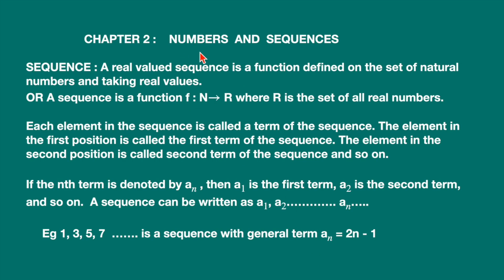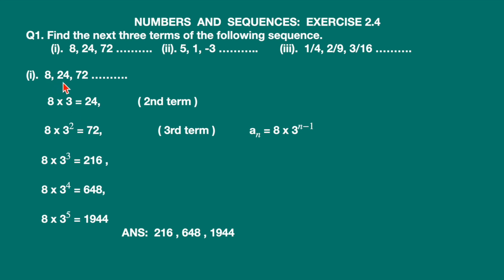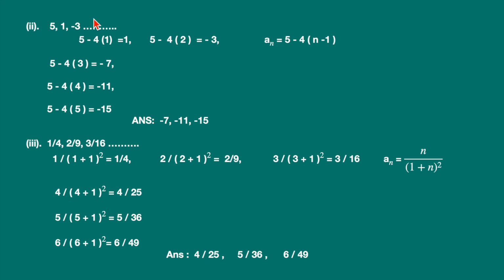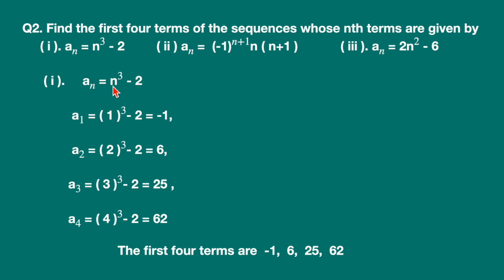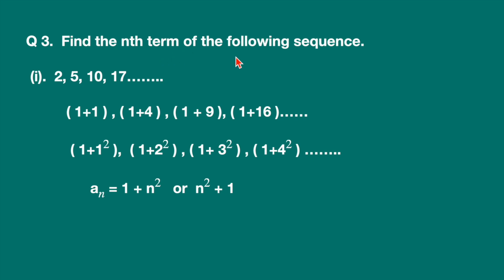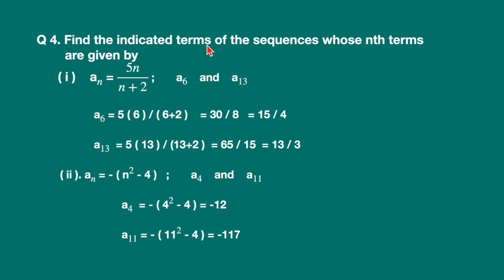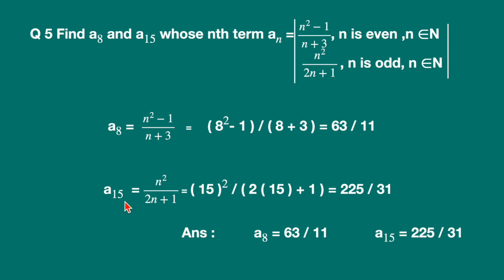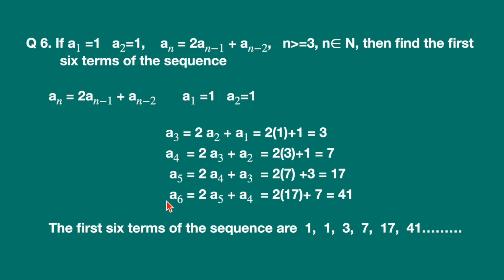10th MATH | EXERCISE 2.4 Q1 - Q6| Solutions | NUMBERS AND SEQUENCES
Struggling with 10th Math Solutions? We've got you covered! In this detailed video, we dive into Exercise 2.4 : NUMBERS AND SEQUENCES - SEQUENCES from the Tamil Nadu State Board Mathematics syllabus. Whether you're a student preparing for board exams, a teacher  or a parent helping your child excel, this video simplifies complex concepts with step-by-step solutions and practical examples.
0:00 Start
0:11 Introduction
1:21 Q1, Sum 1
7:47 Q2, Sum 2
10:47 Q3, Sum 3
13:28 Q4, Sum 4
14:52 Q5, Sum 5
16:29 Q6, Sum 6

Master numbers and sequences with ease as we explain Sequences in a way that is simple and easy to understand. Whether you're preparing for exams, looking to boost your grades, or just need a  refresher, this video is perfect for anyone seeking a clear understanding of Class 10 Math solutions. This video aligns with the Samacheer Kalvi syllabus, ensuring you're fully prepared for your board exams. It will be useful for students preparing for competitive exams like TNPSC, PGTRB, UGTRB , TET, SET

10th math solutions NumbersAndSequences Sequences Tamil Nadu State Board#Samacheer Kalvi#maths practice#class 10 maths#math trick shots#math exam preparation#Tamil Nadu 10th standard#board exam tips#math for students#educational videos#TamilNaduBoard MathMadeEasy ExamPreparation TNPSC PGTRB UGTRB TET SET maths guide tamil 10th exercise 2.4 samacheer sum1#10th exercise 2.4 samacheer sum2#10th exercise 2.4 samacheer sum3#10th exercise 2.4 samacheer sum4#10th exercise 2.4 samacheer sum5#10th exercise 2.4 samacheer sum6 maths practice#numbers and sequence#nth term sequence